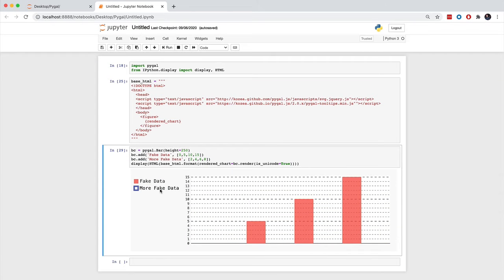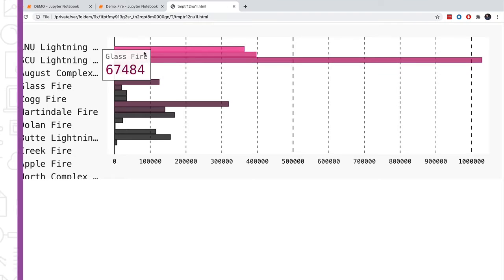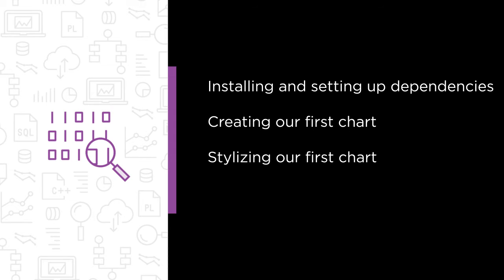Pygal Skills: Build Your First Data Visualization with Pygal Course Preview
Join Pluralsight author Troy Kranendonk as they walk you through a preview of their "Build Your First Data Visualization with Pygal" course found only on Pluralsight.com. Build your technology skills with Troy’s help by learning how to easily and quickly build an interactive data visualization with minimal code and effort. Visit Pluralsight.com to start learning Pygal skills today!